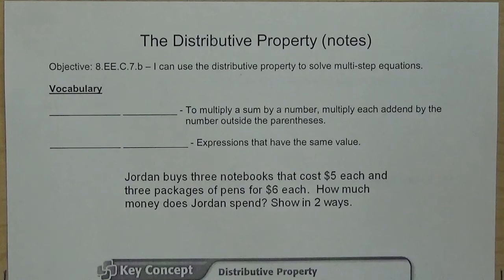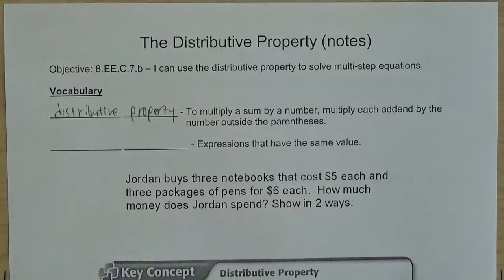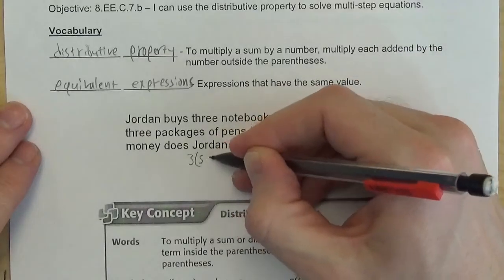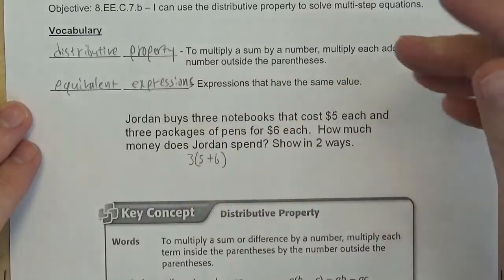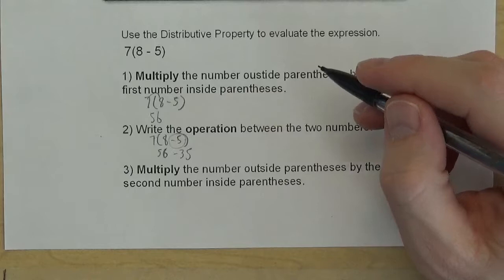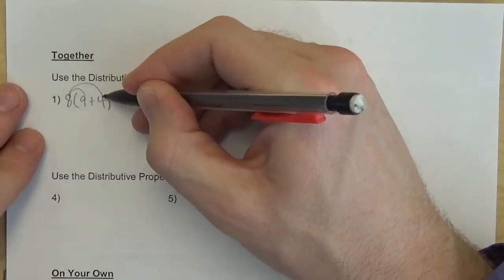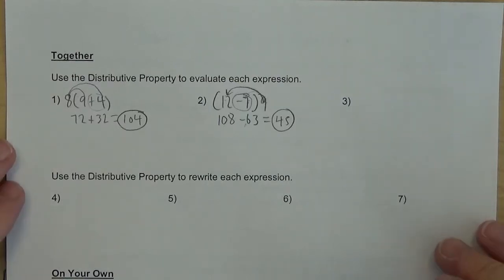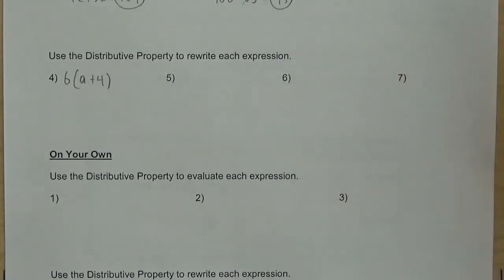Lesson 25: Distributive Property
This is the lesson 25 video on the distributive property for students in Mr. Abernathy's math class.